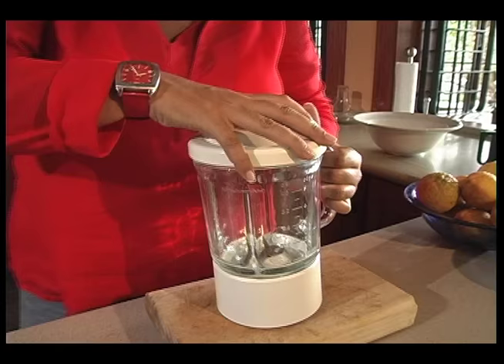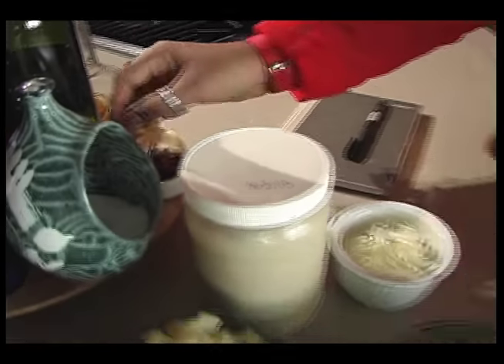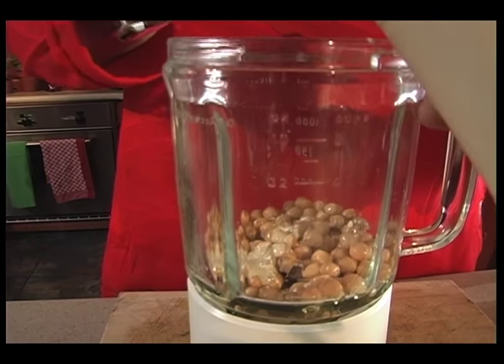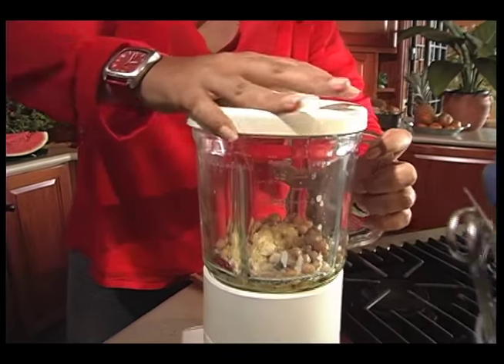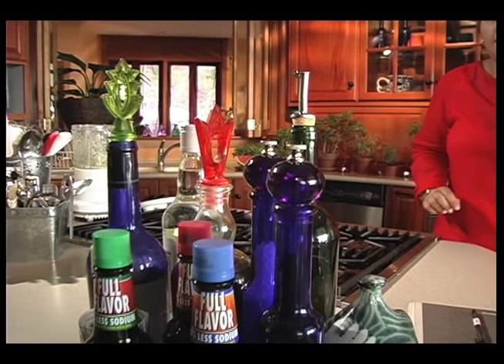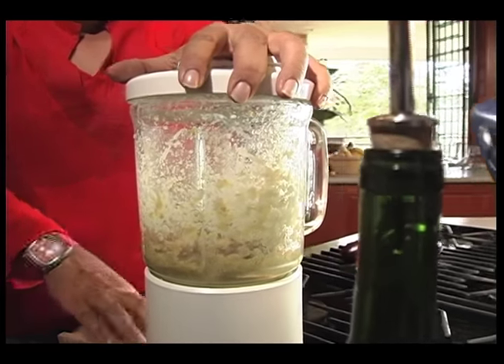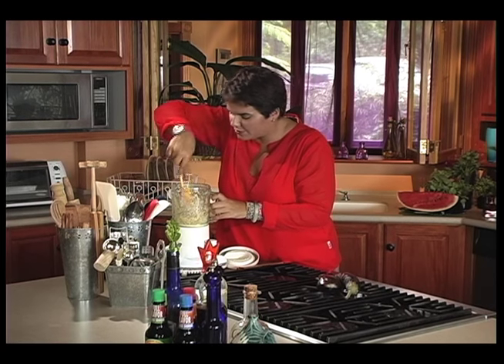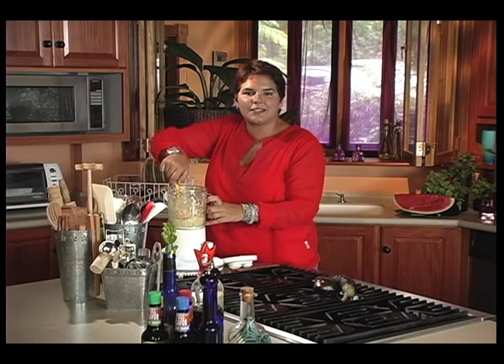Hummus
Mariel makes Hummus with chickpeas, olive oil, tahini and lemon juice.